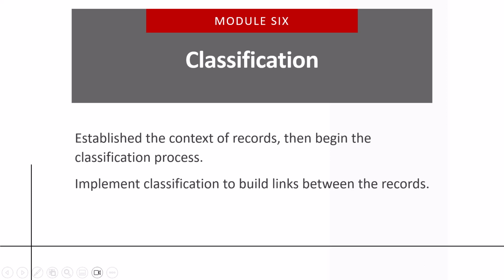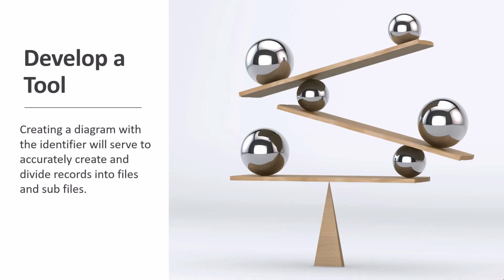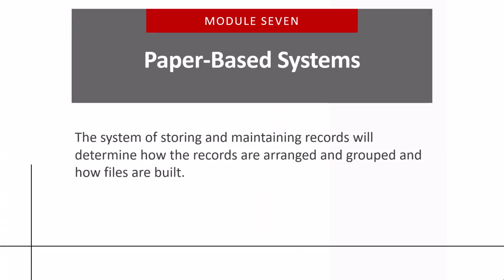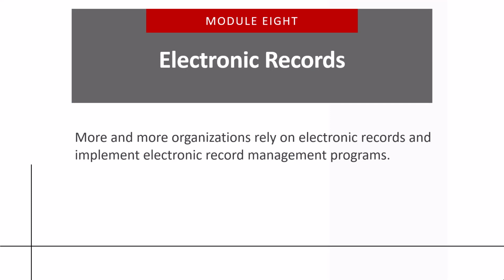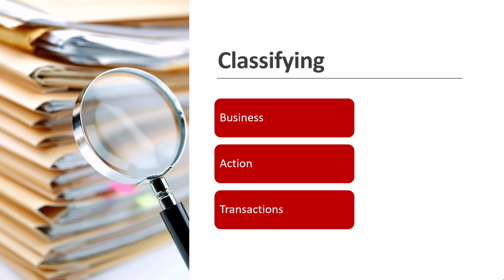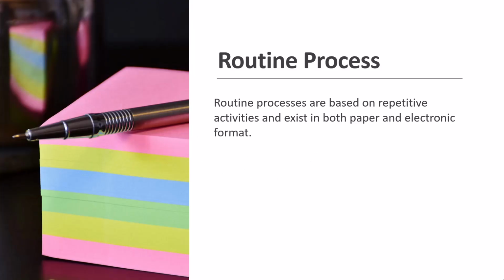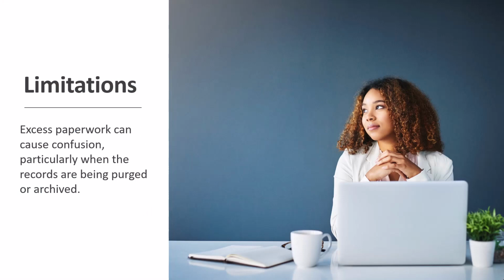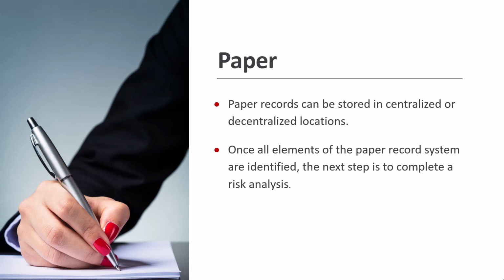Archiving and Records Management Lecture 2